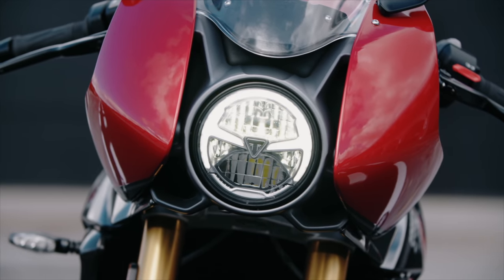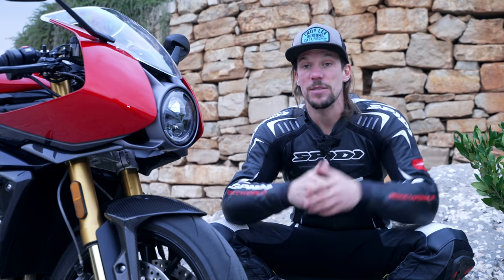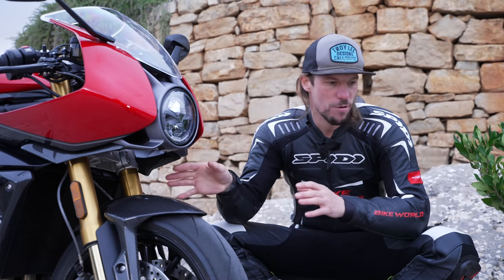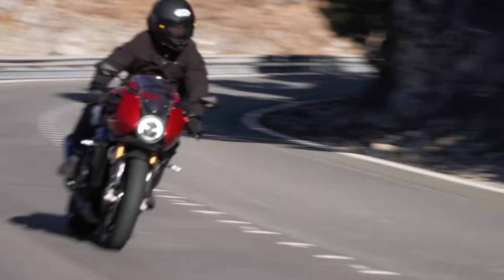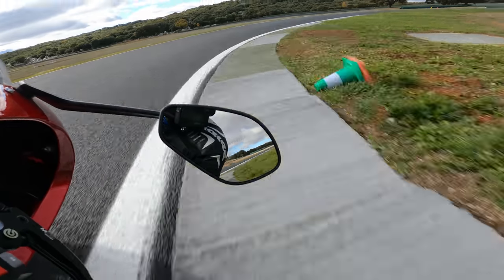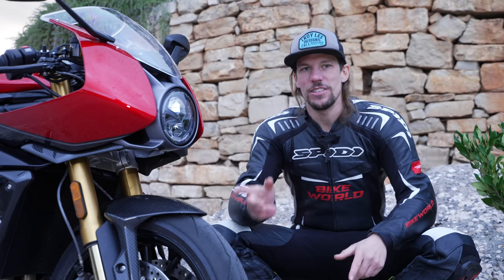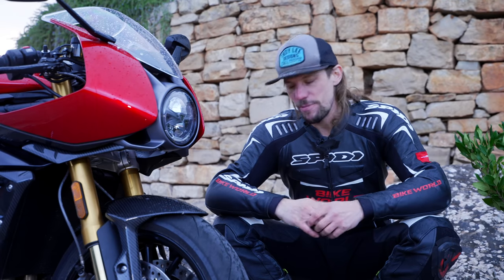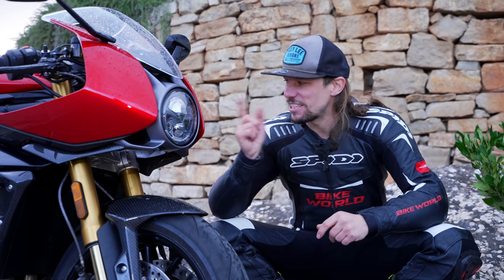2022 Triumph Speed Triple 1200 RR | First Ride!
Chris asked for a Speed Triple RS with clip-ons and a bikini fairing, looked what Triumph had planned for 2022, the Speed triple RR.
We headed to Spain for our first ride of the new Triumph, stunning roads and the private Ascari circuit gave us a chance to really put the bike through its paces.